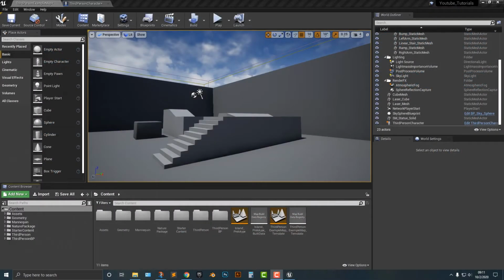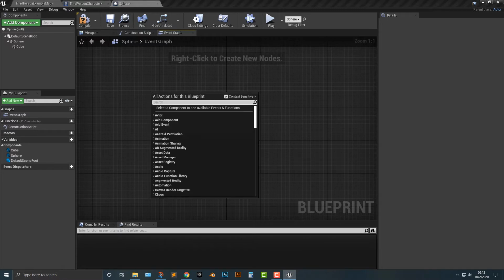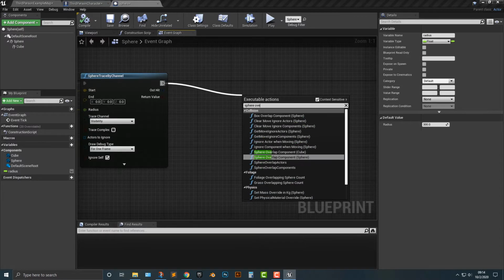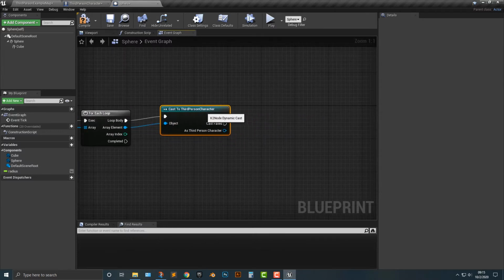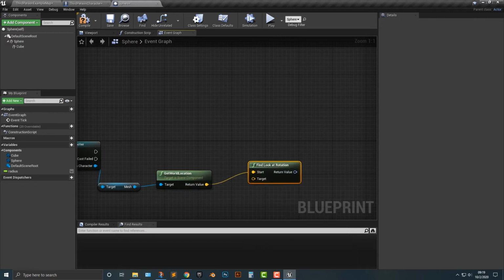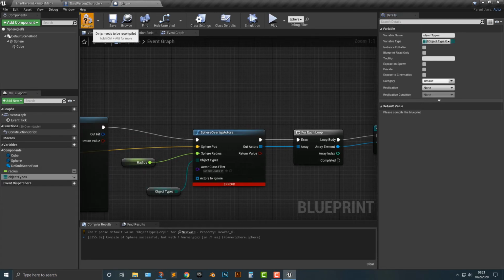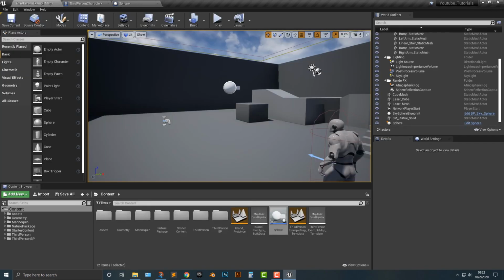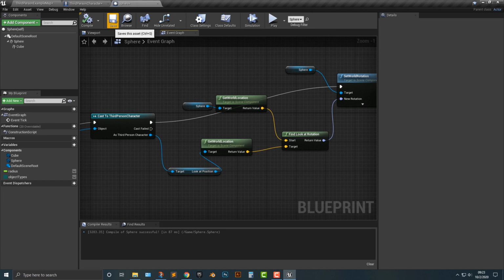How To Add In A Sphere Collision And Make An Object Look At You | UNREAL ENGINE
In this video, I will be teaching you how to add in a sphere collision and make an object look at you in Unreal Engine.
This video will help you to learn How To Add In A Sphere Collision And Make An Object Look At You in the simplest and easiest way. By watching this you will completely understand  How To Add In A Sphere Collision And Make An Object Look At You in Unreal Engine.